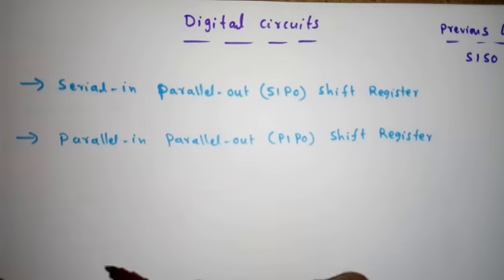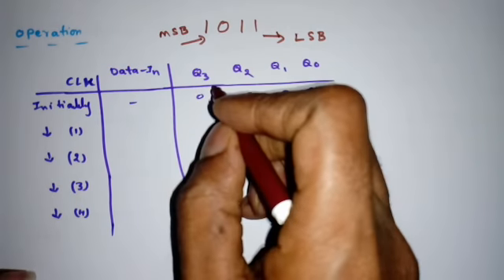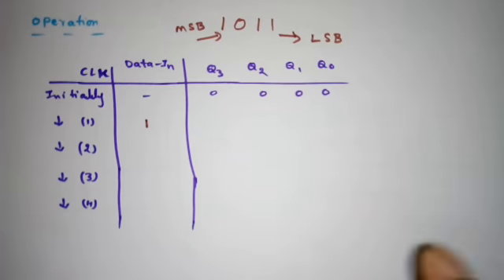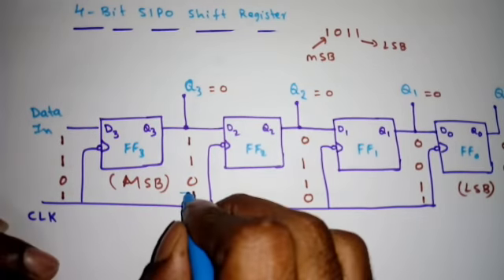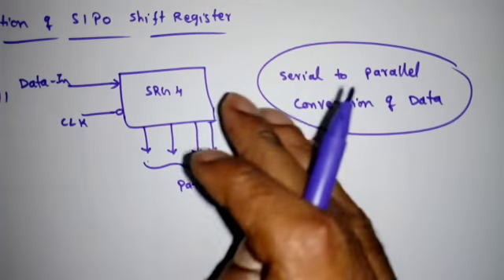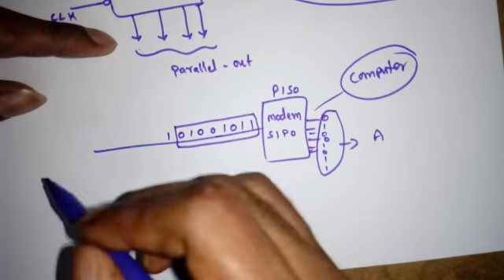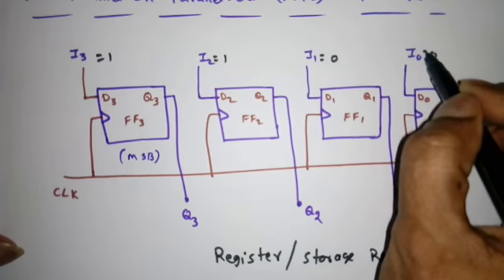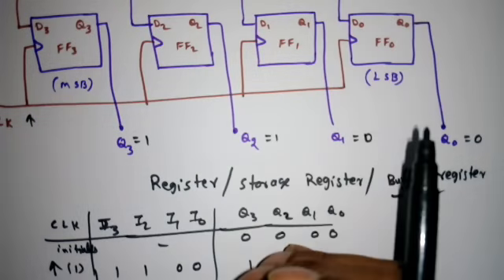Digital Circuits Lecture-75: SIPO and PIPO Shift Register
In this lecture, i discussed about serial-in parallel-out and parallel-in parallel-out shift registers.